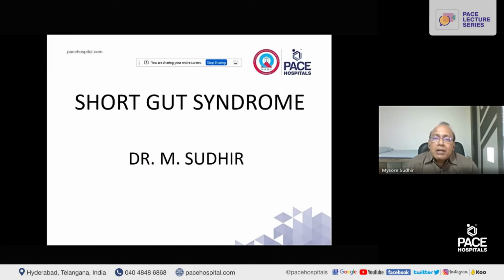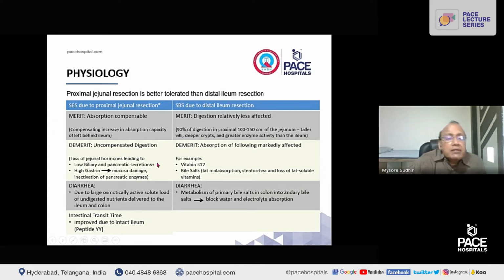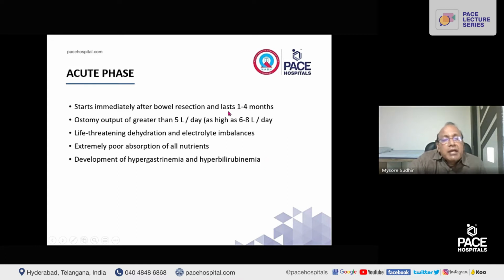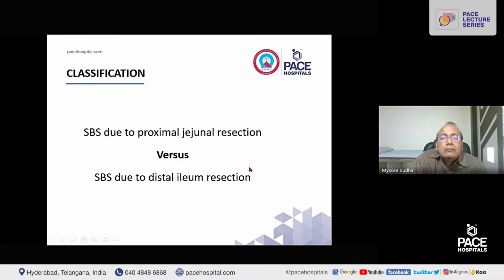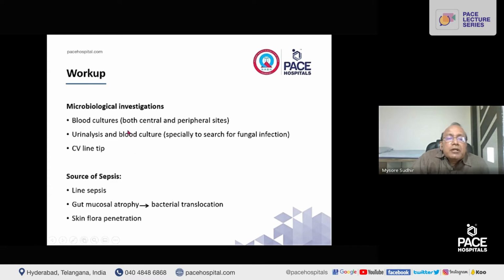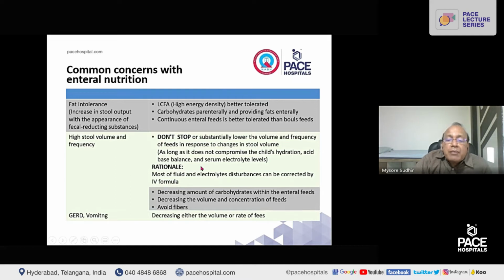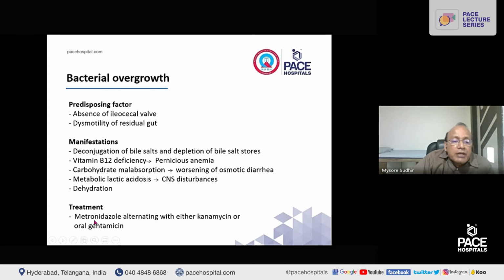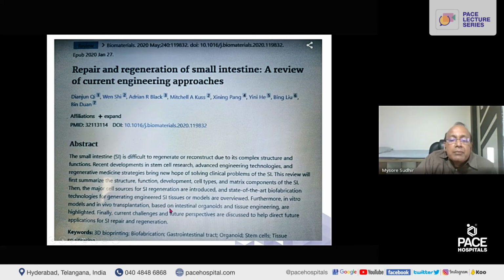Short Bowel Syndrome by Dr M Sudhir - Sr. Gastroenterologist and Hepatologist (Liver Specialist)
Pace Lecture Series - Short Bowel Syndrome by Dr M Sudhir - Sr. Gastroenterologist and Hepatologist (Liver Specialist)